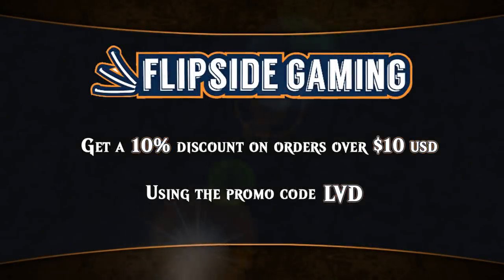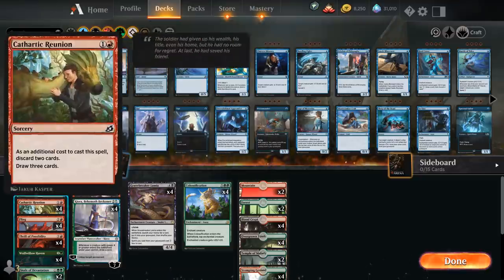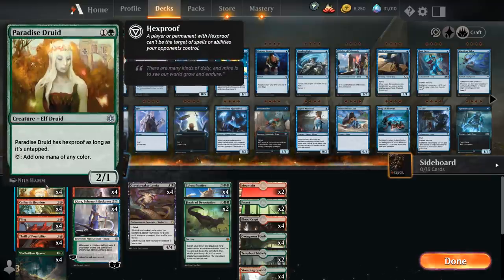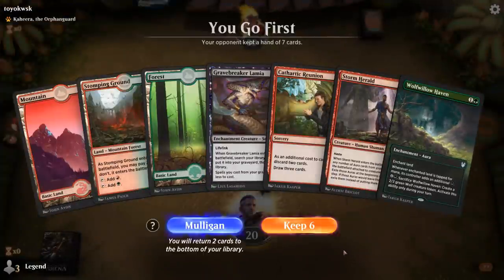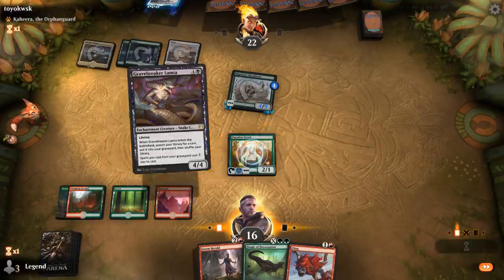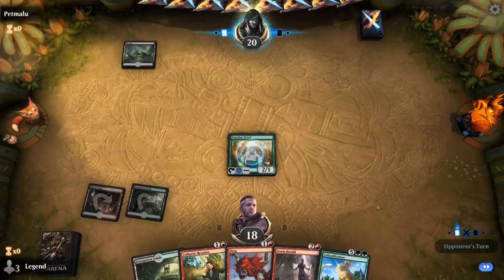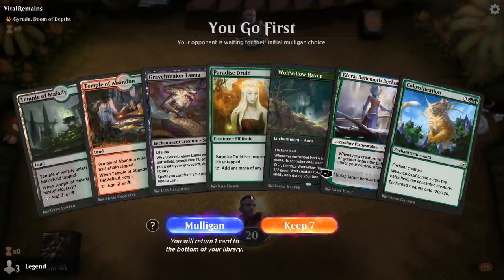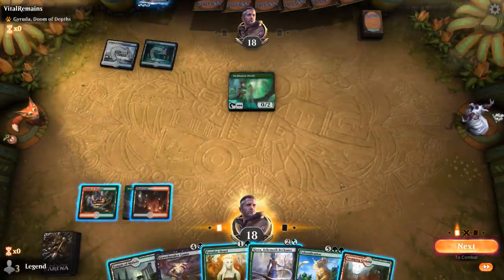MTG Arena - Standard - Grave Storm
Magic the Gathering Arena deck tech & gameplay with Jund (Black/Red/Green) Colossification Storm Herald combo in Standard.

Match 1: 03:50
Match 2: 06:41
Match 3: 10:07
Match 4: 14:03
Match 5: 17:46
Match 6: 23:59